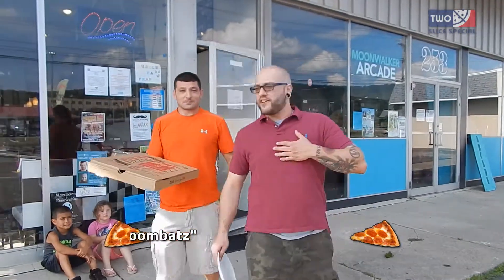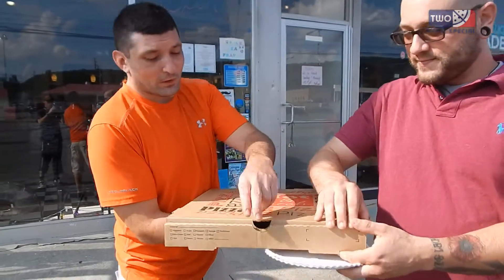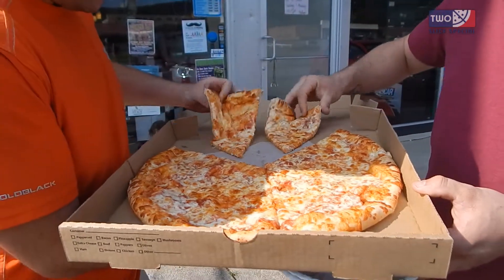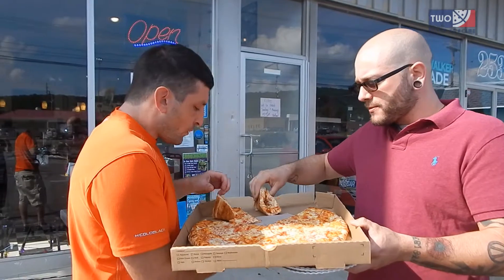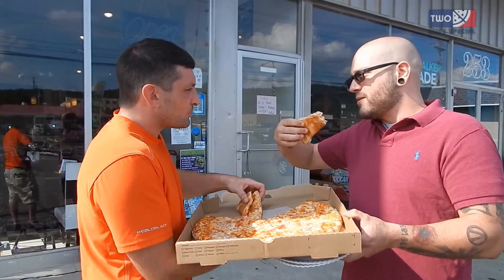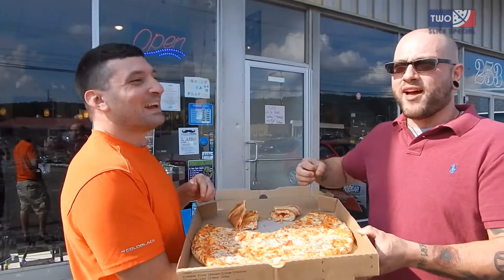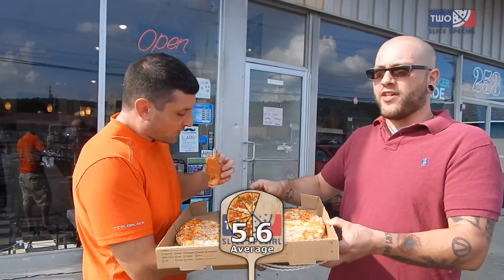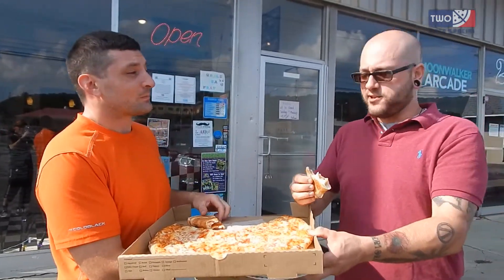Two Slice Special - Ep.15 - Richie's Pizzeria & Grill - Vestal, NY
Happy Tuesday, Pizza lovers!
This week's episode takes the guys to Richie's Pizza on the Vestal Parkway, where theres a huge focus on community and family, and a lightly sauced pizza with a high salt content that was a downside for Vin and surprisingly addictive for Adrian (I'm actually salivating a little bit thinking about it while uploading.)

For the love of pizza,
Two Slice Special